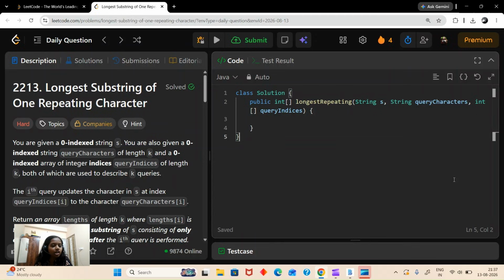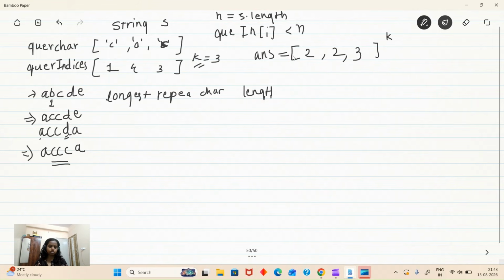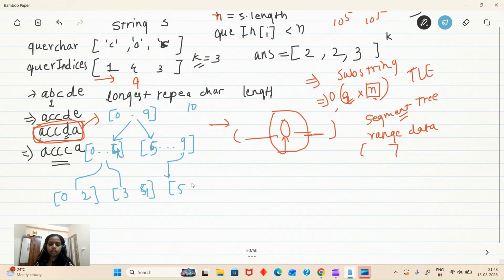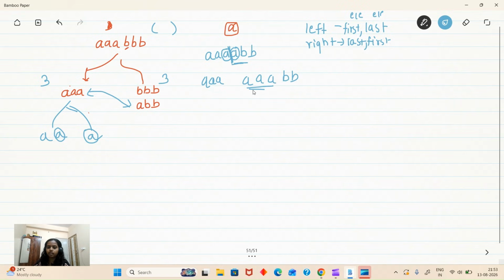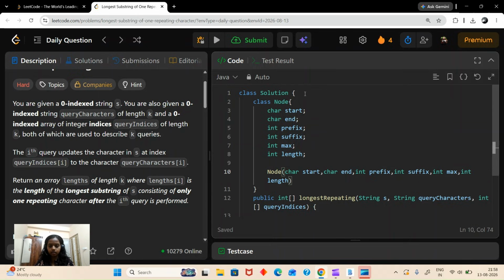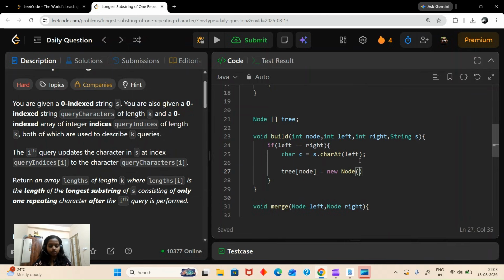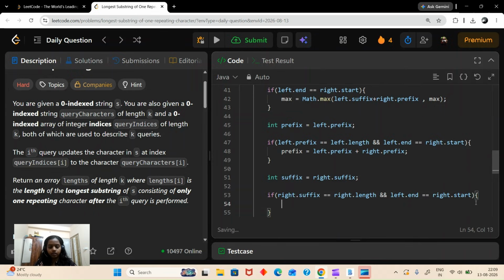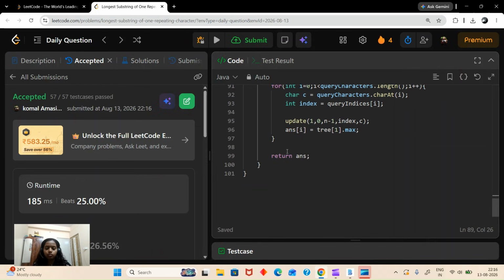LeetCode 2213 | Longest Repeating Character | Segment Tree Explained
In this video, I solve LeetCode 2213 – Longest Substring of One Repeating Character using a Segment Tree.

I initially solved the problem by updating the string and scanning the entire string after every query. That solution passed 47/57 test cases but got TLE.

Then I optimized it using a Segment Tree.

In this video, I explain the approach from scratch:

Why the initial solution gets TLE
How to identify the bottleneck
What a Segment Tree represents
What information each Node stores
Understanding prefix, suffix, and best
How to merge two Segment Tree nodes
How a maximum sequence can cross the boundary
How updates work in O(log n)
Complexity

Build: O(n)
Each query: O(log n)
Total: O(n + q log n)
Space: O(n)

If you're learning Segment Trees, I hope this explanation helps you understand why this data structure works instead of just memorizing the implementation.